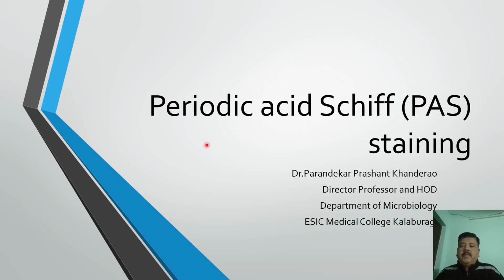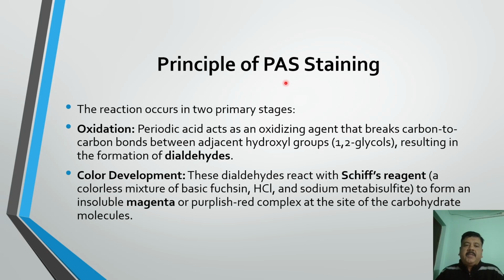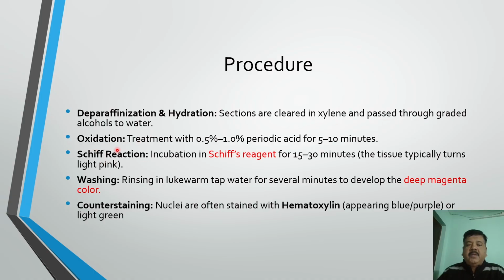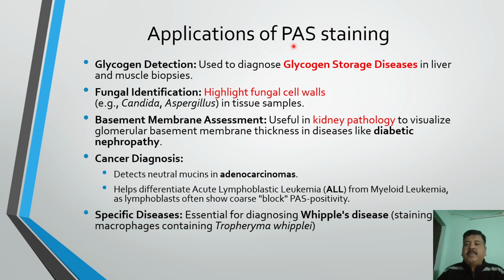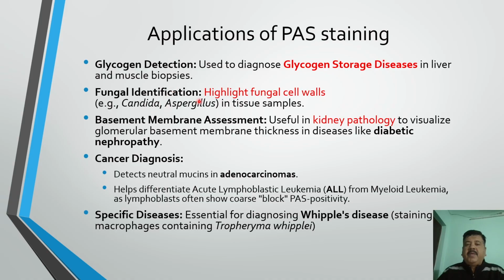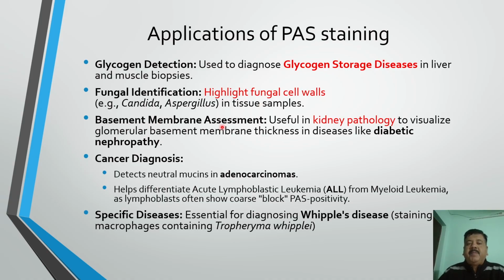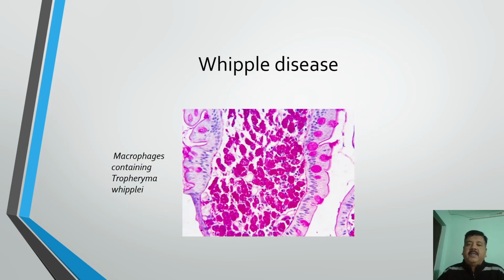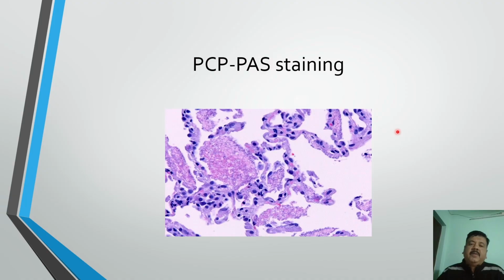PAS STAINING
HELPFUL FOR MD MICROBIOLOGY AND MD PATHOLOGY STUDNETS